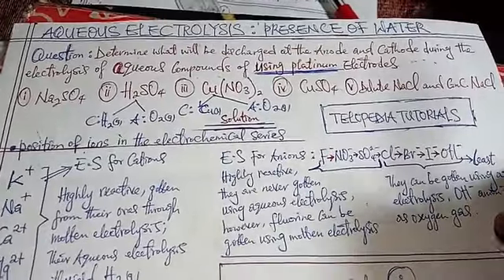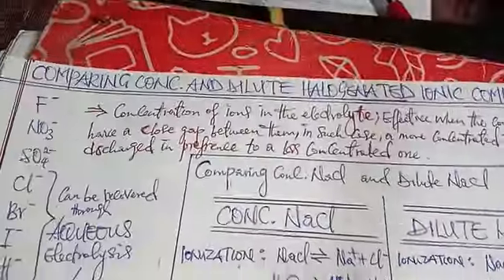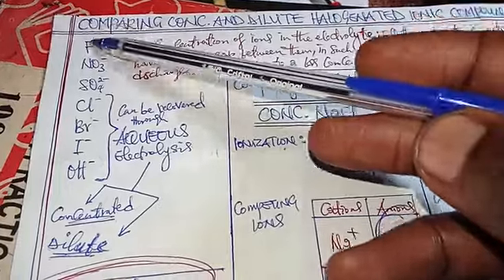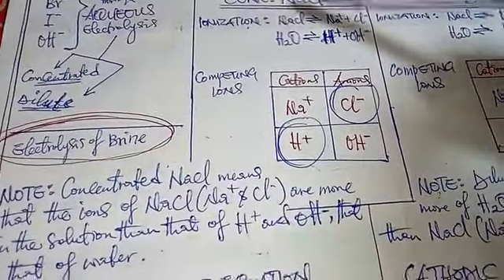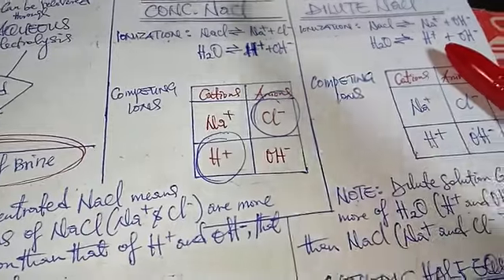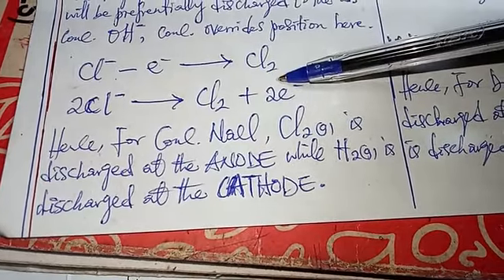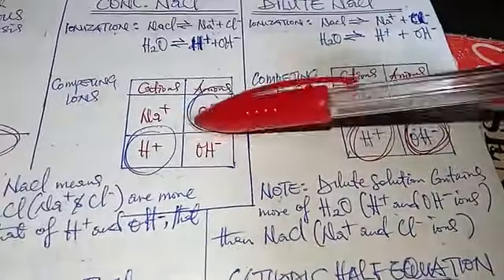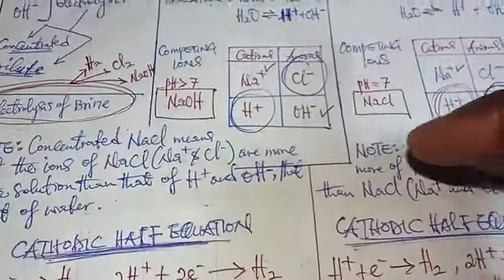AQUEOUS ELECTROLYSIS (SODIUM CHLORIDE)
This simplifies everything you need to know as regards to products discharged at the respective electrodes during the electrolysis of conc and dilute sodium chloride.

It introduces how position of ions and concentration influences preferential discharge.